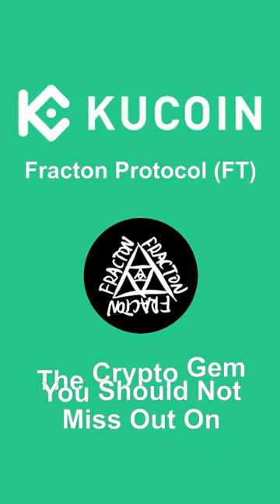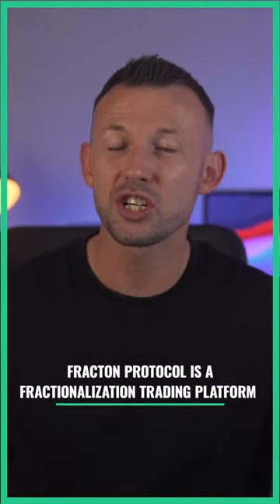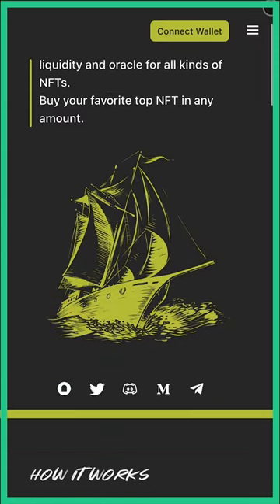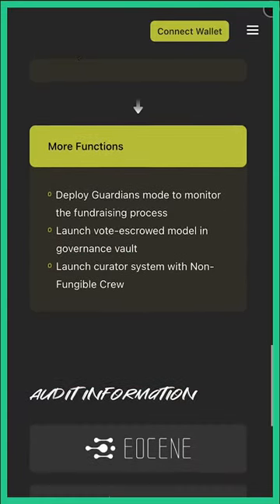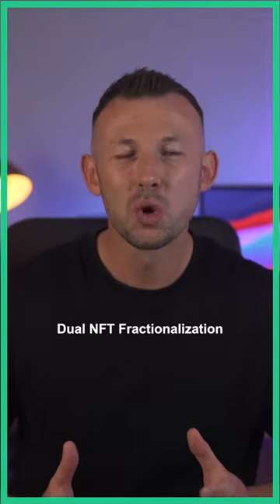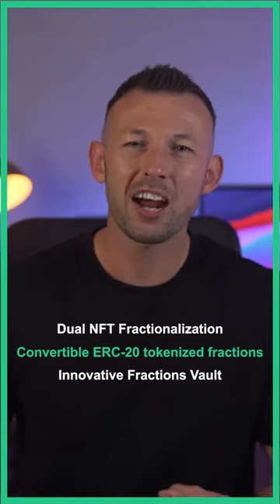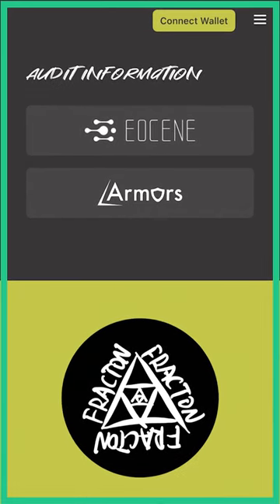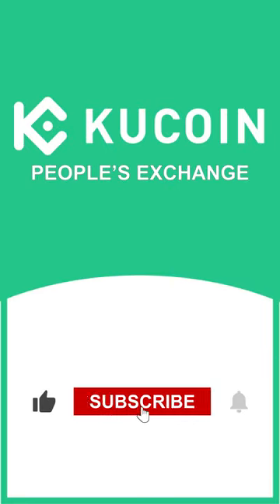KuCoin 60s Crypto Gem | Fracton Protocol (FT) A Fractionalization Trading Platform for Blue-chip NFT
About KuCoin

Launched in September 2017, KuCoin is a global cryptocurrency exchange with its operational headquarters in Seychelles. As a user-oriented platform with a focus on inclusiveness and community action reach, it offers over 700 digital assets and currently provides spot trading, margin trading, P2P fiat trading, futures trading, staking, and lending to its 20 million users in 207 countries and regions.